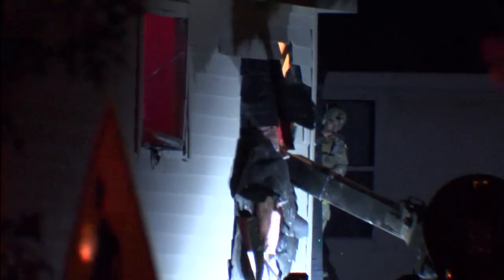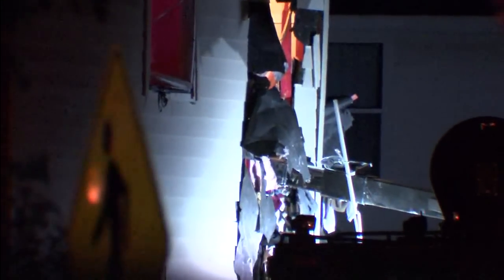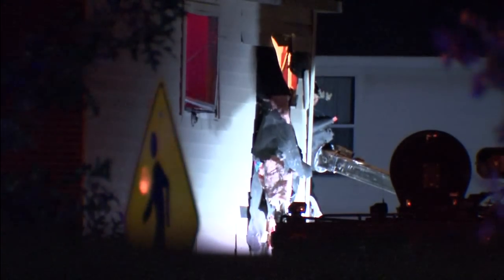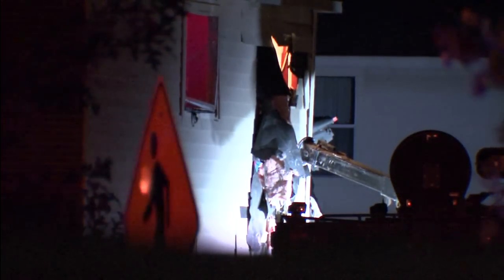SWAT standoff: Home smashed open with rook arm. Suspect extracted on SWAT rook arm.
An Eyewitness News camera was rolling when SWAT officers literally busted into the second floor of a home and extracted a man accused of injuring four law enforcement officers.